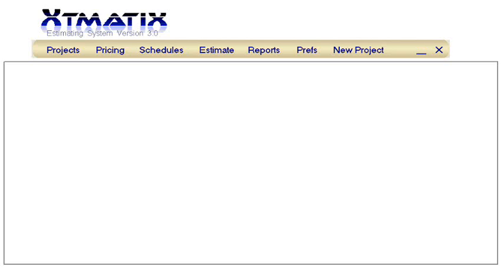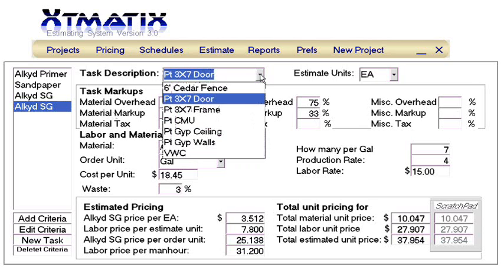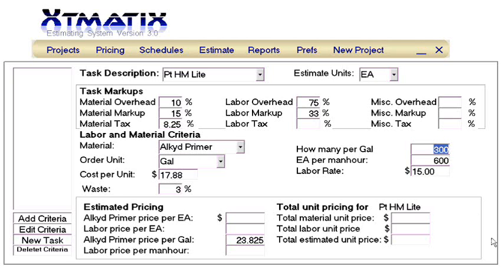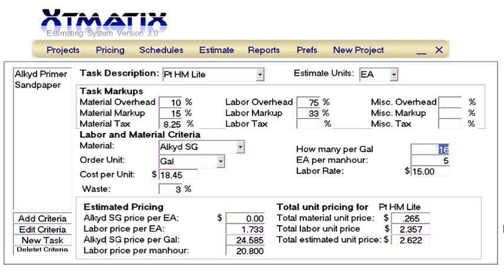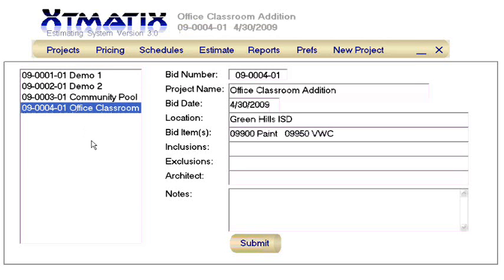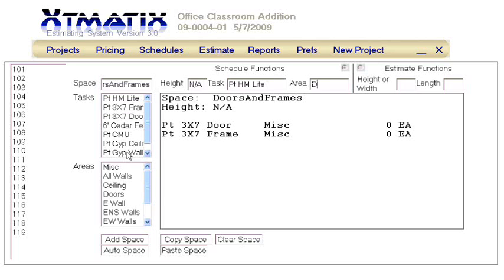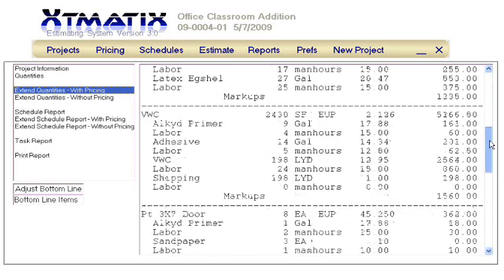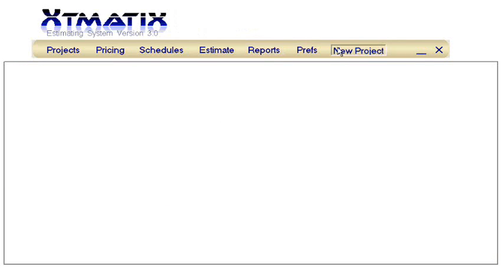Xtmatix Estimating Demo 2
This shows us just how easy it is to go back and make changes in a project using The Xtmatix Estimating System.